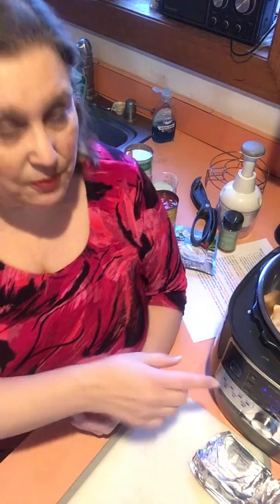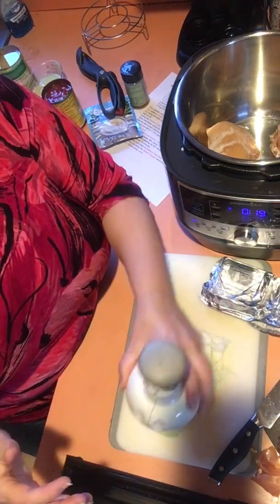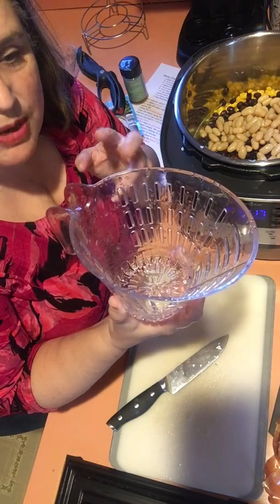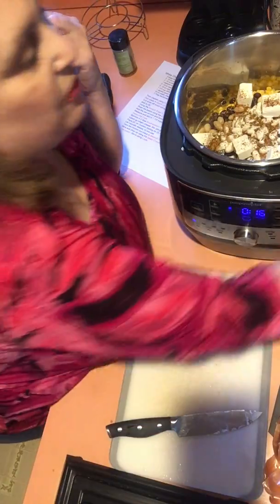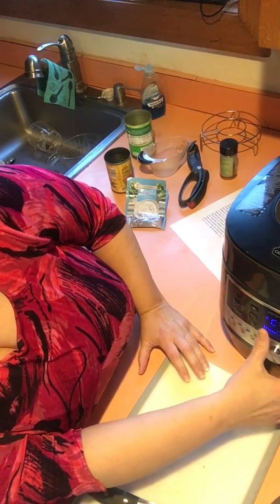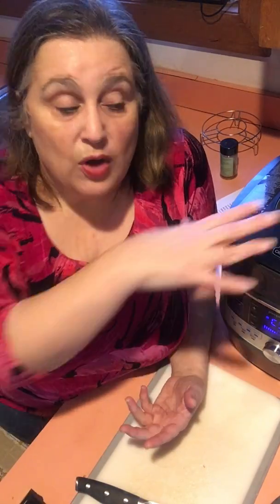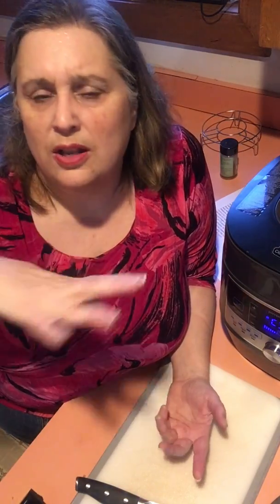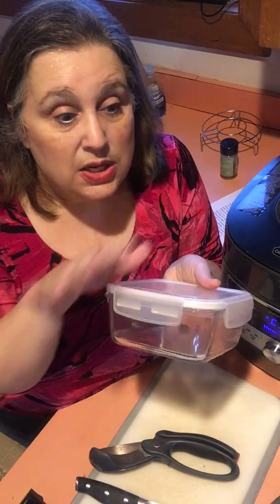Quick Cooker White Chicken Chilli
White Chicken Chili is a quick "dump & serve" recipe for our Quick Cooker (Electric Pressure Cooker).  Delicious and quick!